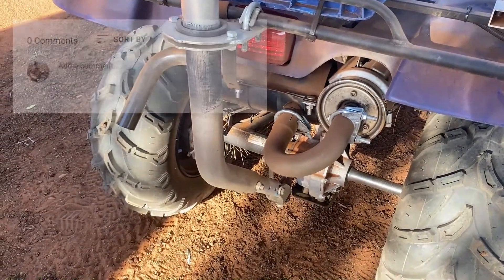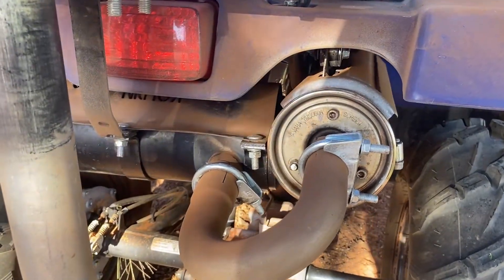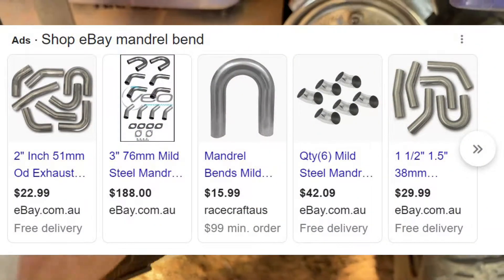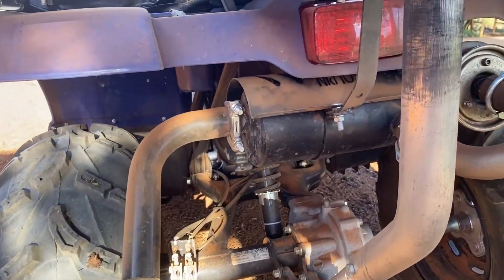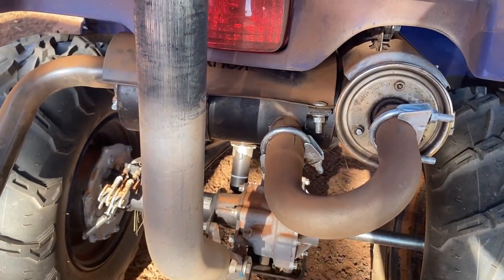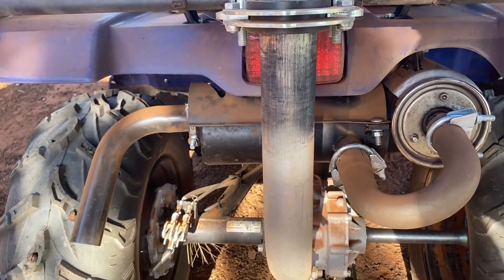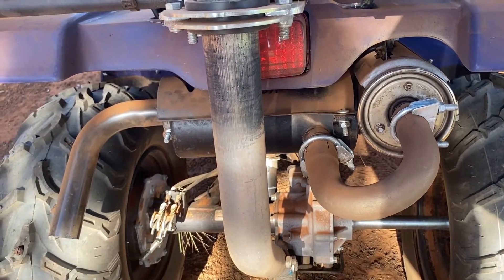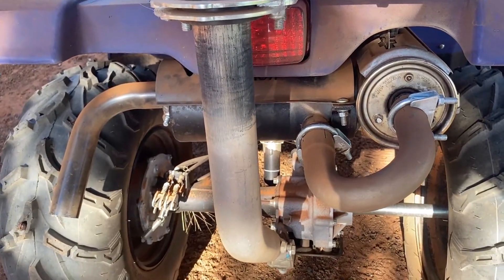Quad Bike - Kolpin Stealth Exhaust Mod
Addition of a quad bike silencer makes a great difference to the sound level and quality. Hardly stealthy, but far better. Mine is a Kolpin Silencers 2.0 and with the addition of a 180degree mandrel bend it fits perfectly on the quad.